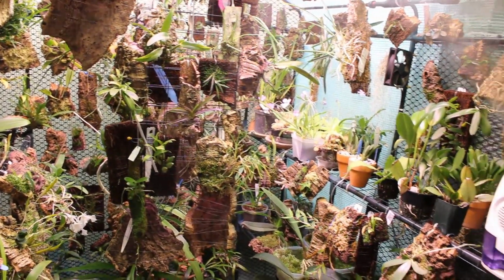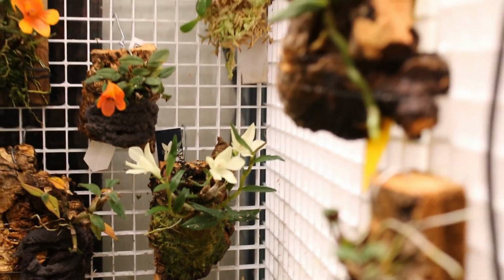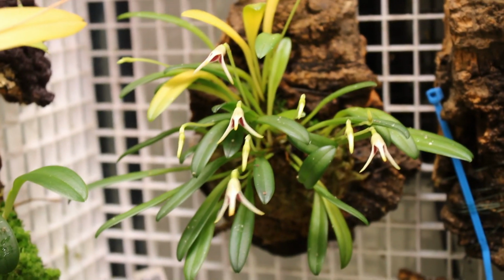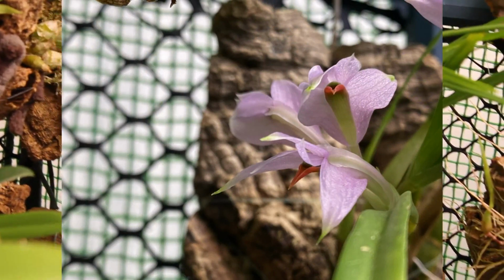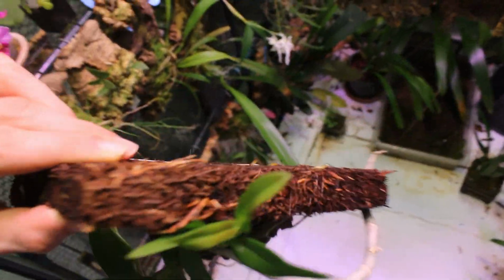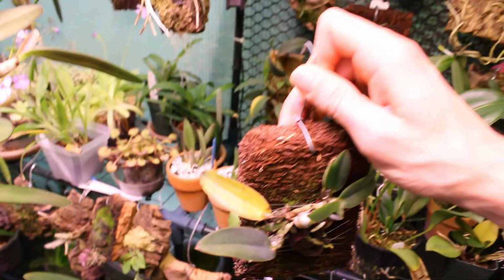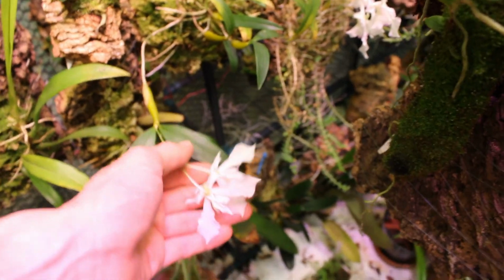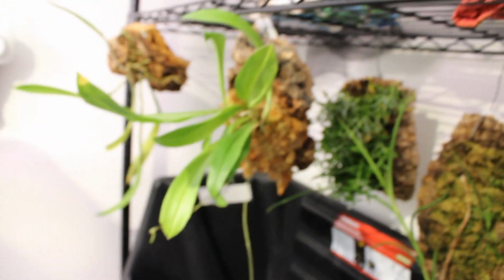Spiderfarmer SF-300 & SF-1000 LED Grow Light Updates And A Long Awaited Look Around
Hello and Welcome to Cloudforest Vibes!  Today we are going to have a quick look at my Spiderfarmer SF-300 and SF-1000 grow lights and see how the plants are doing in both the tent and the tank.  Lots of progress and new blooms so sit back and enjoy.  I apologize for my lack of content lately but life has been super busy and I wanted to make sure I got everyone caught up before going back to my other content.  Thank you all so much as always for watching and being a part of my channel!  Happy growing, happy holidays and please stay safe until next time!